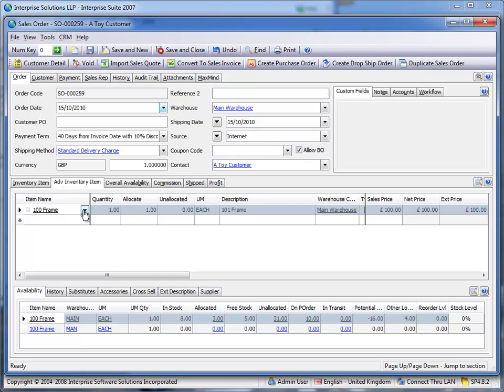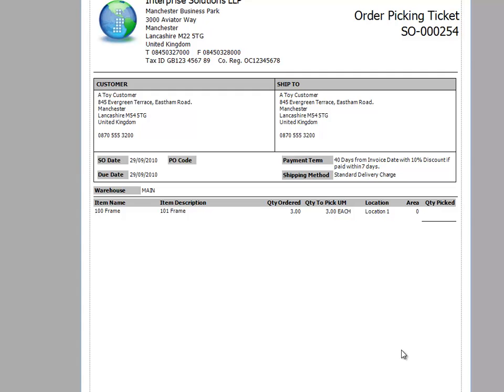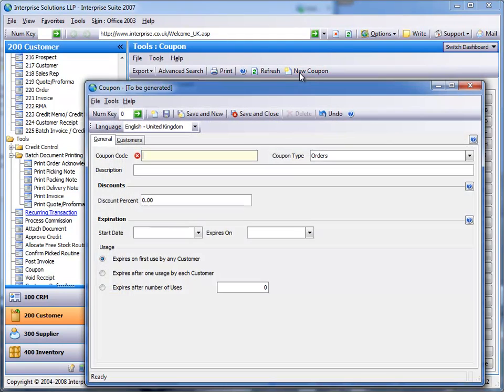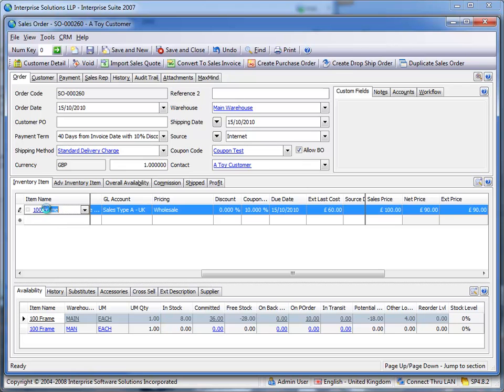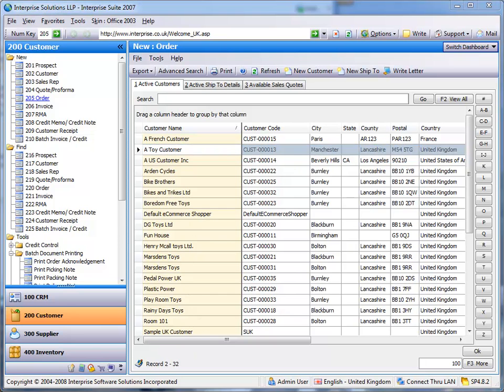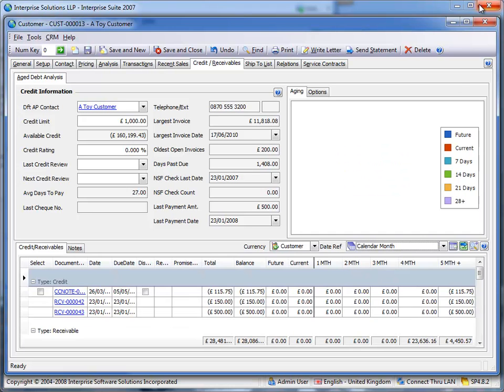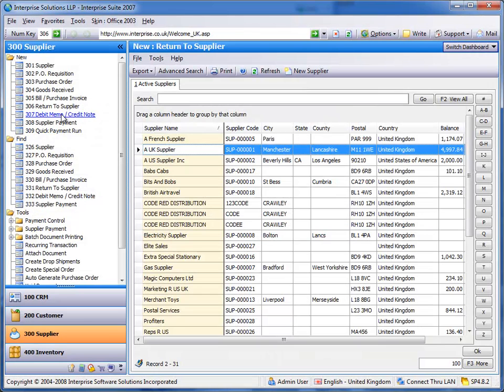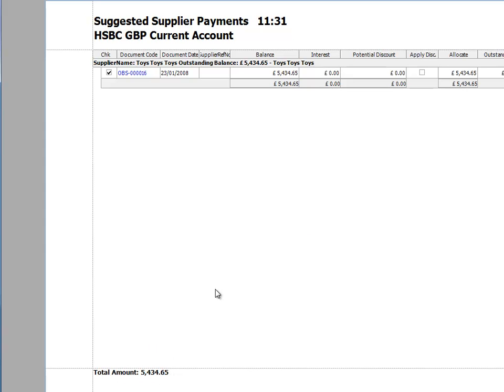Interprise SP482 New Features (best viewed HD)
Interprise SP482 New Features